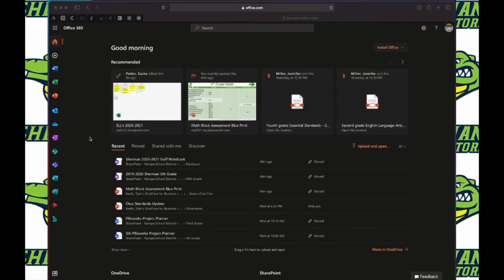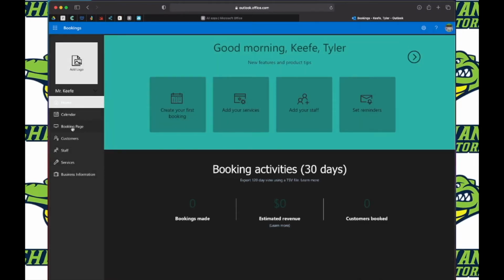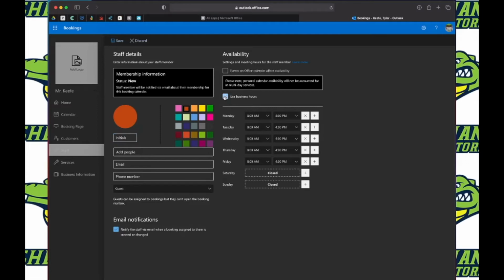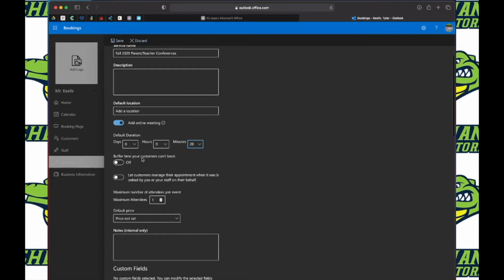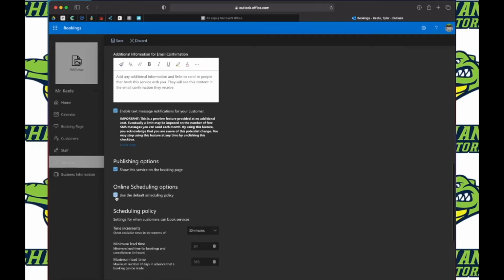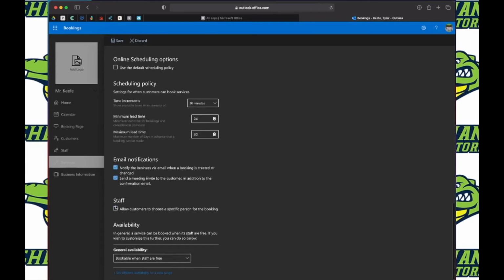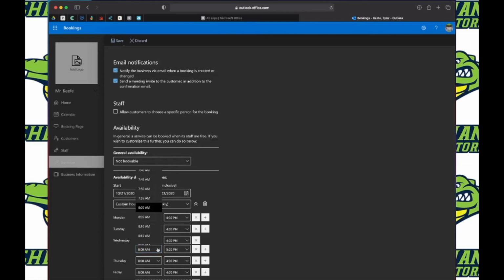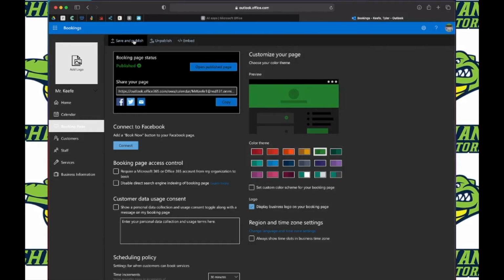Microsoft Bookings Setup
How to set up Microsoft Bookings for classroom use and Parent/Teacher conference scheduling.